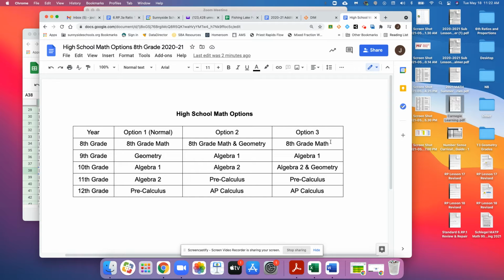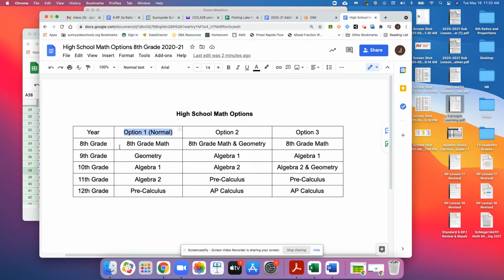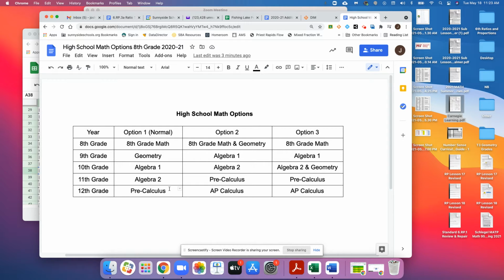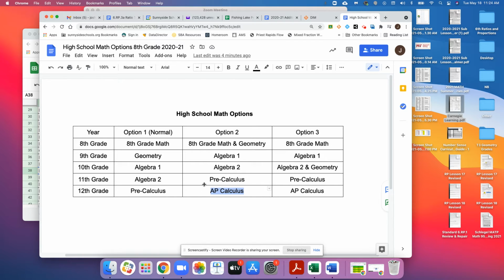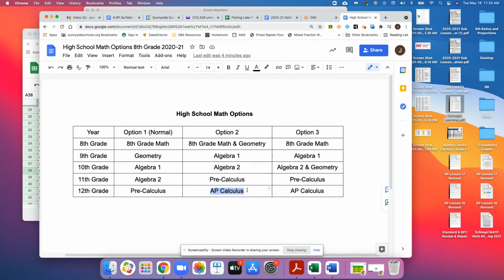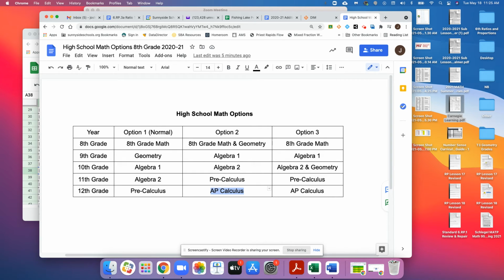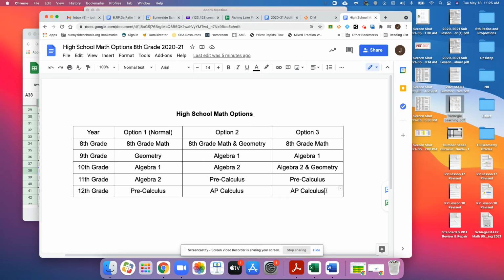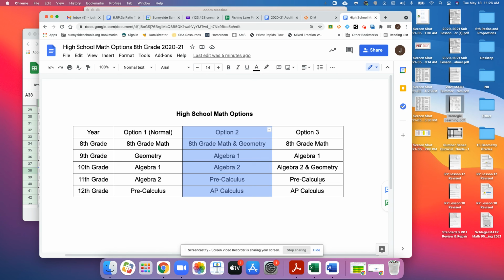High School Math Options 2020-21 Transition